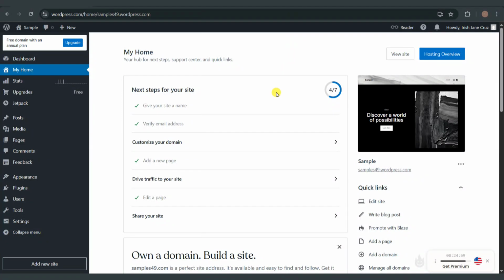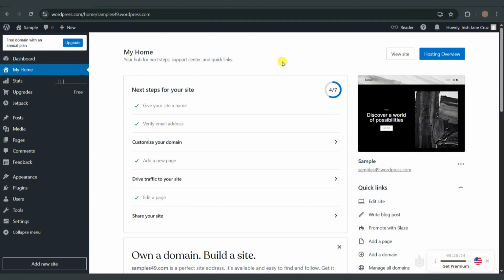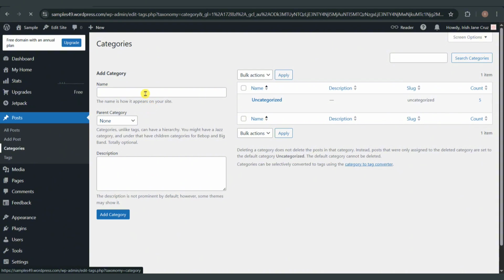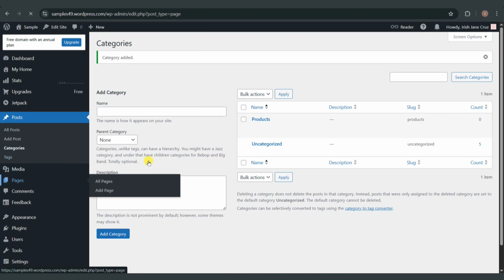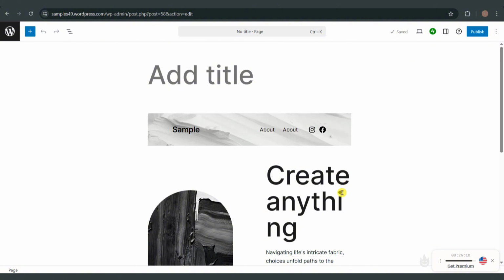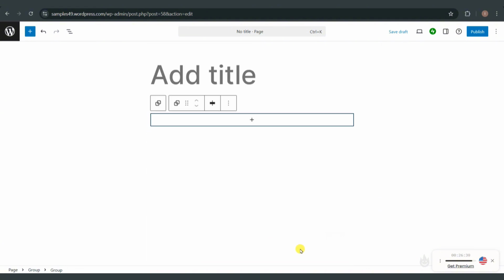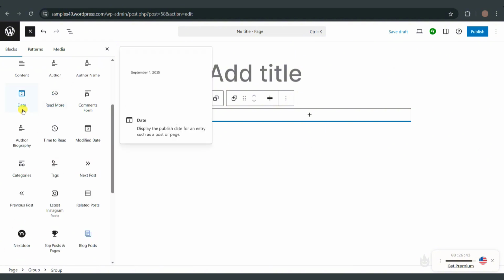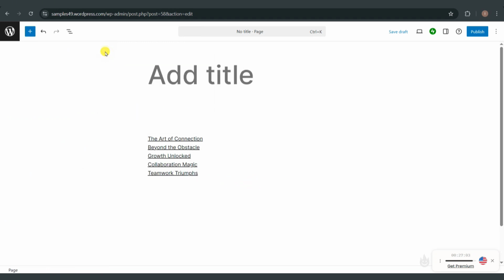How to Add Dynamic Content Category Wordpress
⚡ Want your WordPress site to automatically update content based on categories without lifting a finger? Dynamic content categories are the game-changer that separates amateur sites from professional powerhouses!
In this comprehensive tutorial, you'll master creating dynamic content categories that automatically populate with relevant posts, customize category displays with advanced filtering options, implement conditional logic for personalized user experiences, and optimize dynamic categories for maximum SEO impact. We'll cover both plugin solutions and custom code methods, plus troubleshooting tips to ensure your dynamic content loads lightning-fast and engages visitors like never before! 🎯